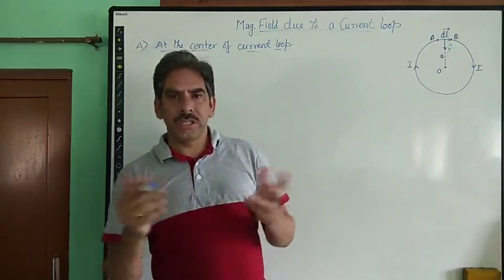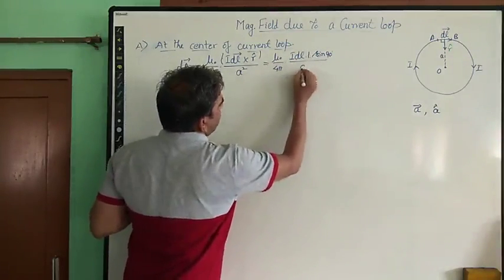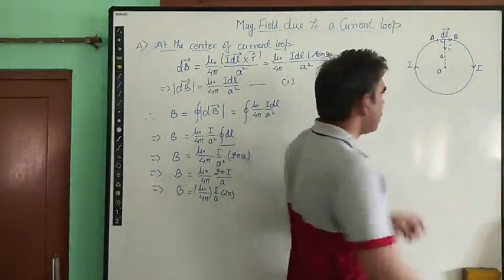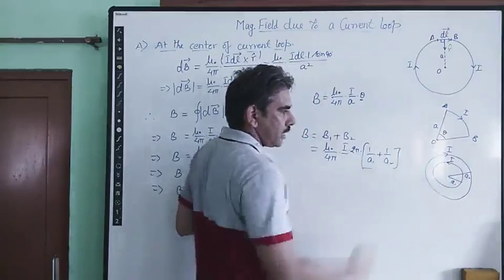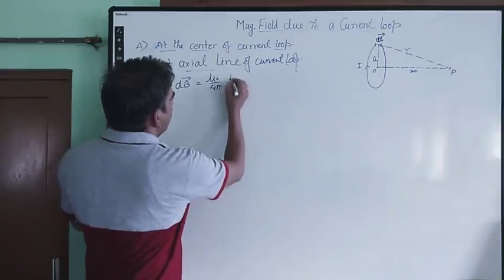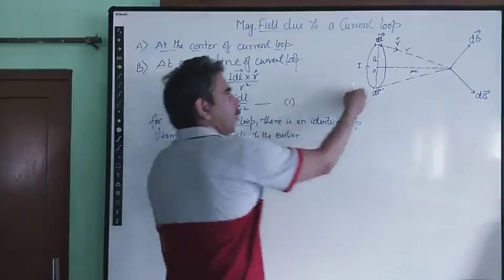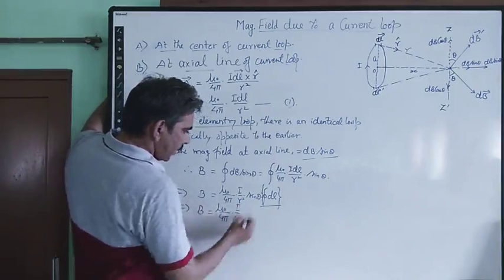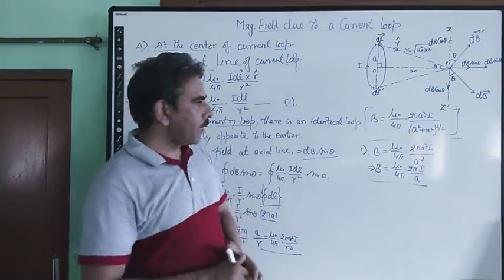CBSE Physics_12_Mag. Effect Due to Current_Mag Field Due to Current Loop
M. Field due to current loop at the center of loop,
M. Field due to current loop at the axial line of loop,